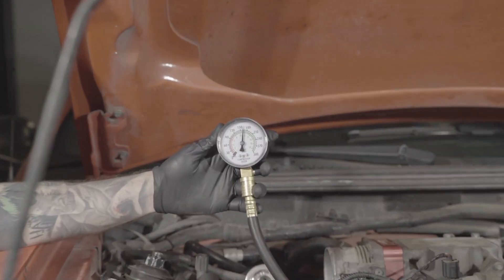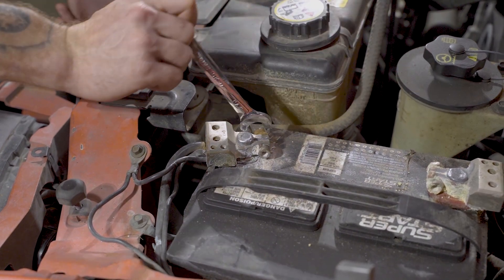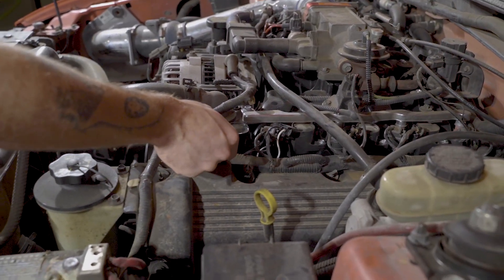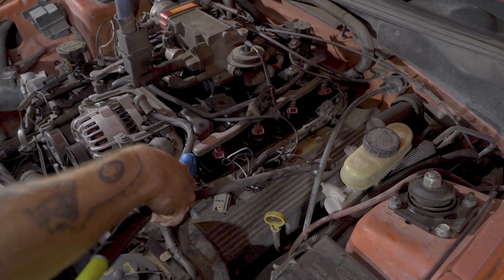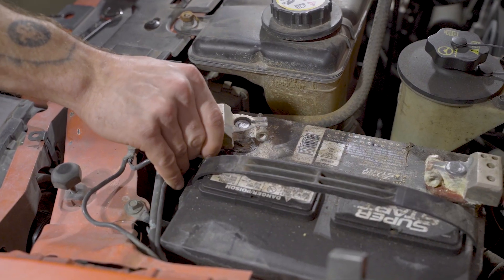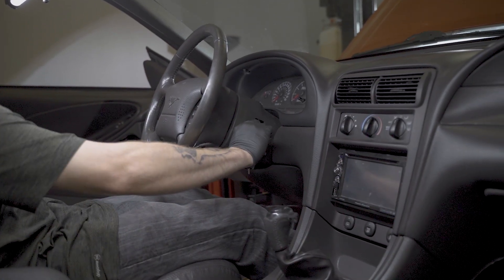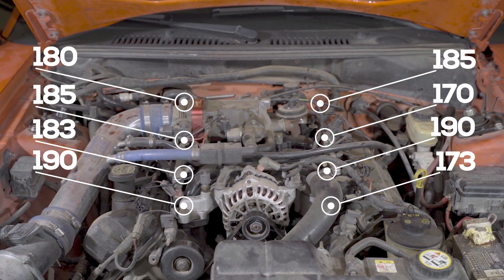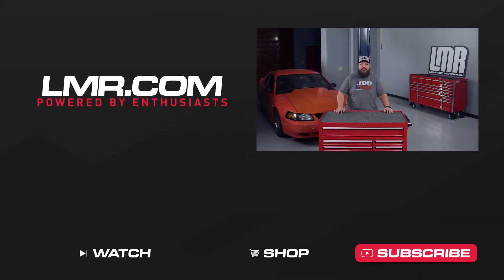How To Perform A Compression Test On Your Mustang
How hard is it to check your Mustang for bad compression? Then follow along as Jay walks you through each step of figuring out if you've got an issue or if everything looks good!
Important Note: *At 1:11, a 7mm was used to remove the bolts, not an 8mm*